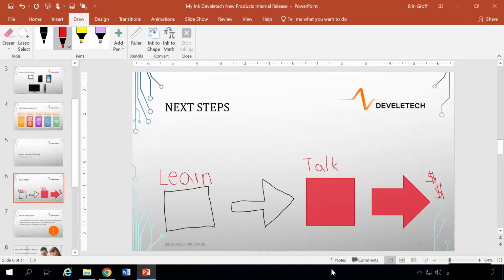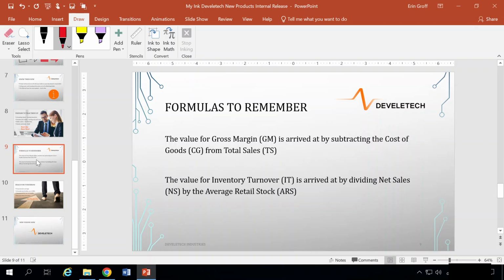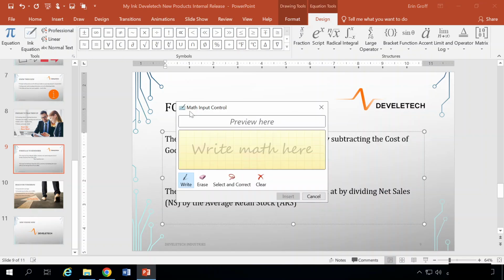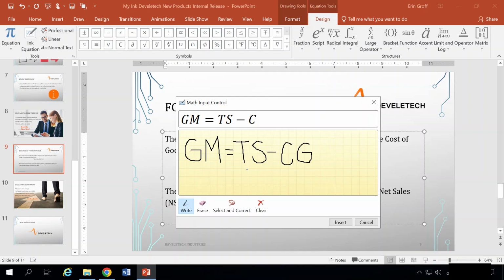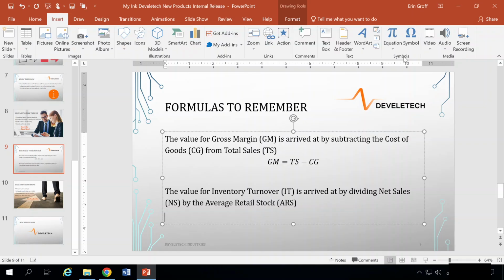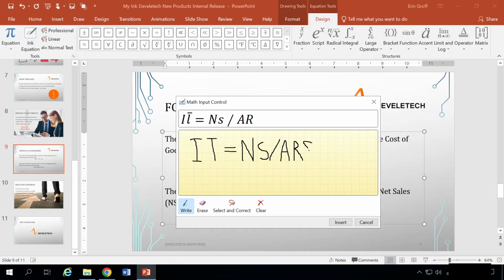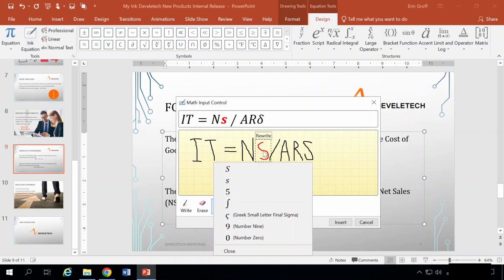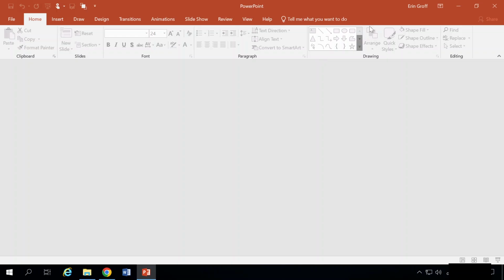PP2 Activity 2-2